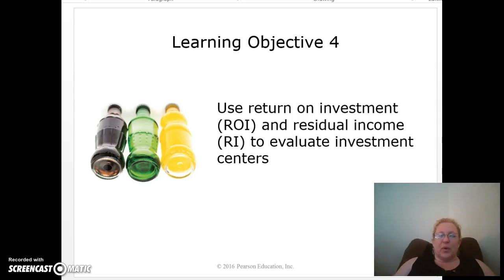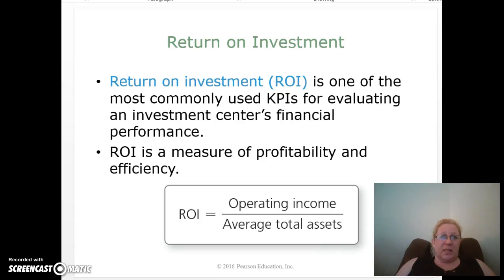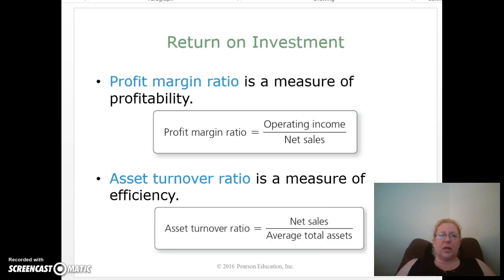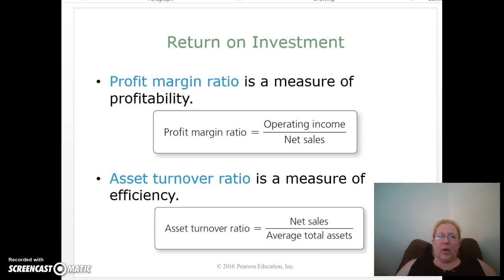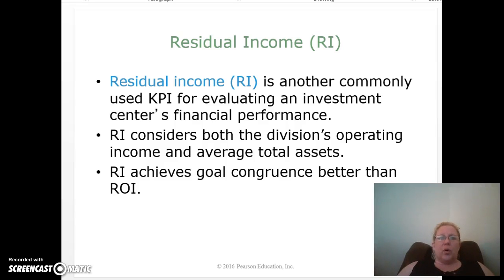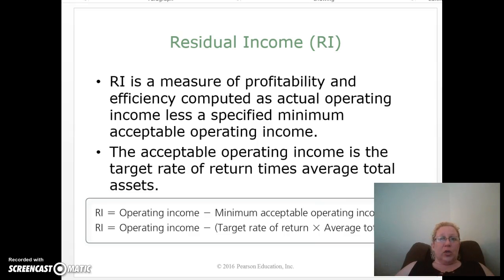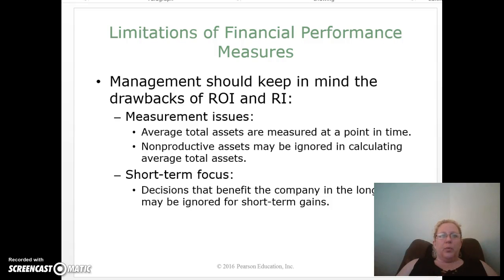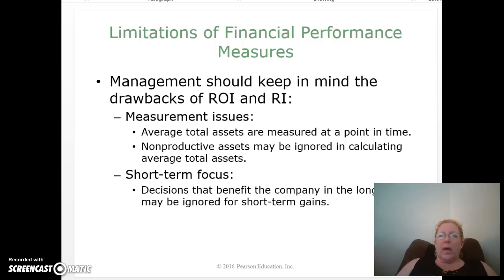ACC101 Week 4